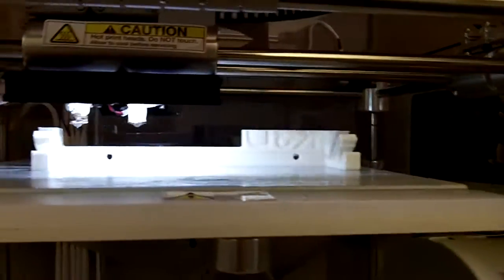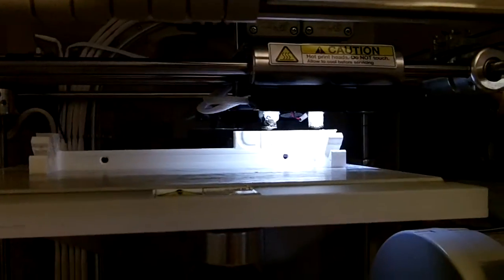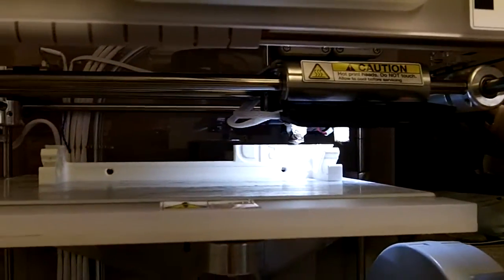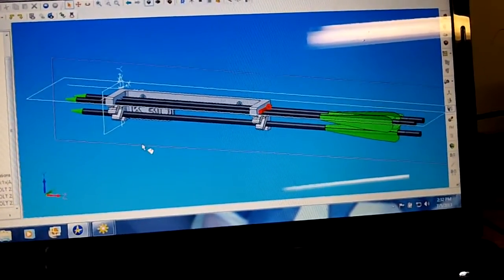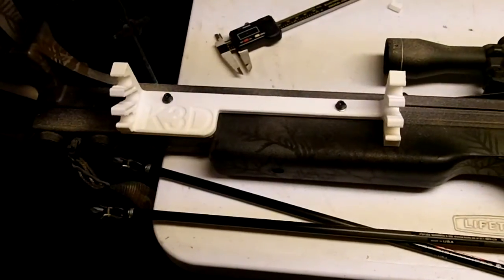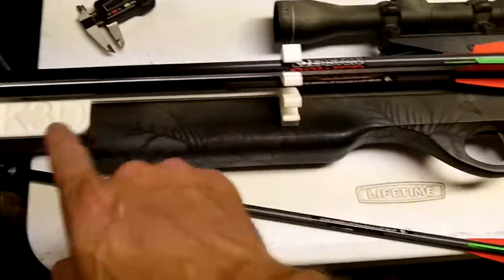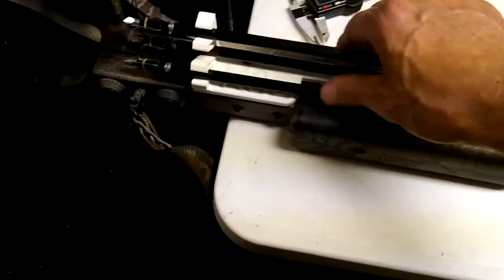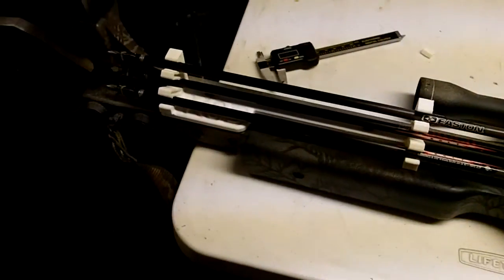3D Printer makes Bow Quiver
Krug 3D Designs creates a 3D printed bow quiver for a crossbow. Since the crossbow didnt have one we decided to design one and use our 3D printer to make one. In the video you can see the printer actually working, the custom design and the quiver on the bow with arrows in it.